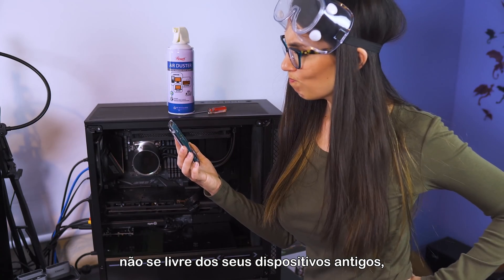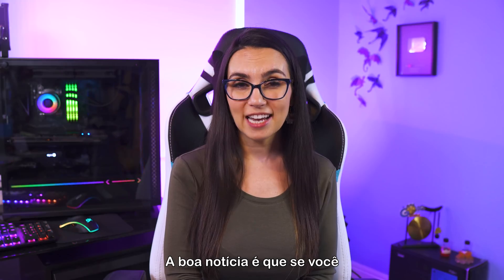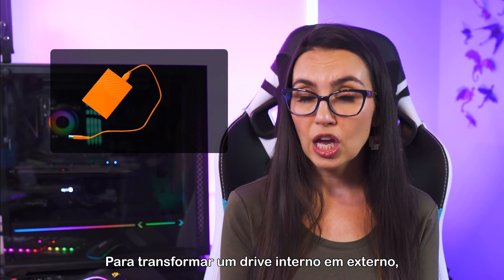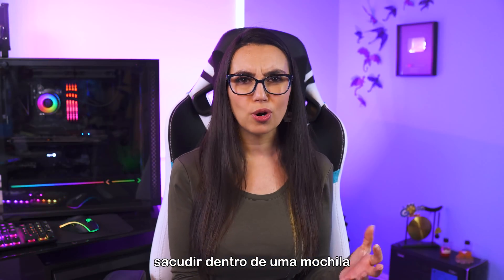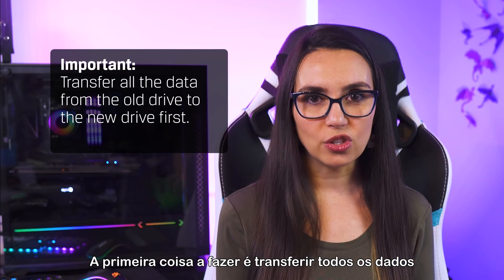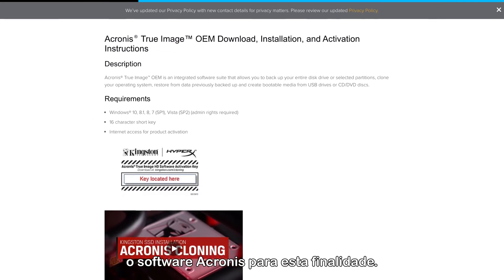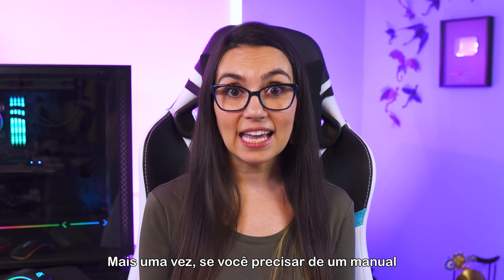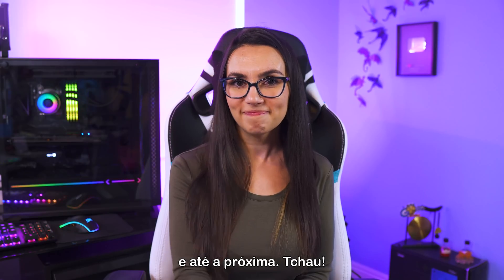Transformando um SSD em Armazenamento Externo!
Que tal transformar um SSD antigo em um armazenamento portátil externo super rápido e de forma prática?

Você atualizou seu computador recentemente com um SSD NVMe e aquele seu antigo SSD Sata está sem uso? Então vem conferir todas as dicas desse episódio para transformar seu antigo SSD em um armazenamento portátil.

Nesse vídeo, a Trisha mostra as diferenças de um armazenamento interno e externo, as vantagens de ter um SSD como armazenamento portátil em vez de um HDD, os equipamentos necessários para essa transformação e outras dicas!

Para saber mais sobre o Acronis, o software de clonagem da Kingston, acesse

E não deixe de contar pra gente quando você vai transformar seu antigo SSD em um armazenamento externo portátil!  😉